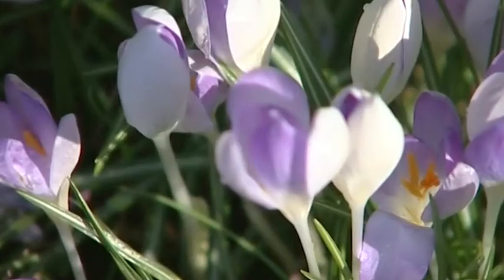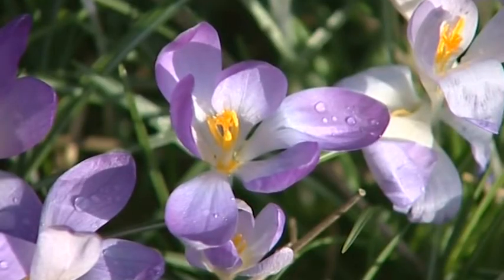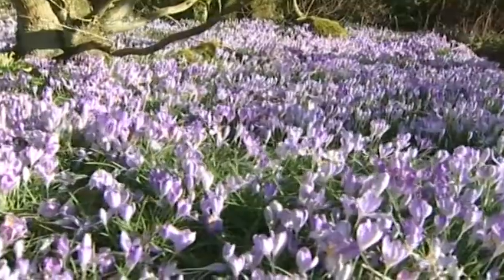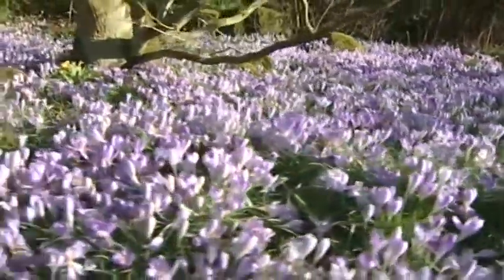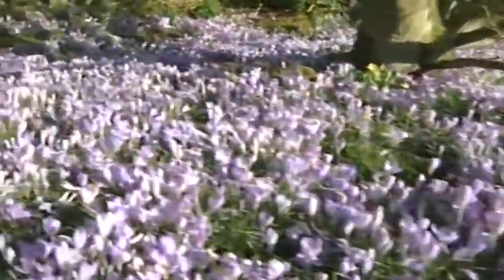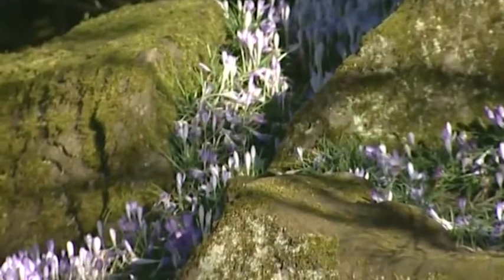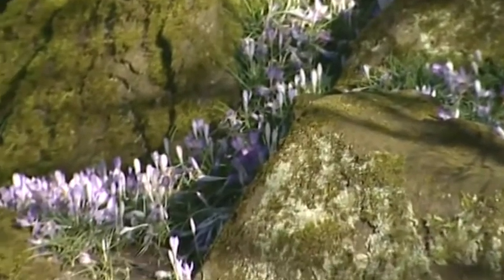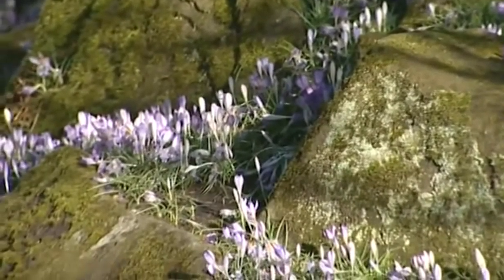University of Leicester Botanic Garden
At the University of Leicester Botanic Garden, we focus on global biodiversity. You can see and learn about a wide range of plants that grow in our extensive collections from around the world.

Our Garden is fundamentally an academic institution engaged in teaching and research. Its mission is to:

Maintain the most diverse garden in the region, in terms of plants, conservation collections, landscape features, and historically and architecturally important buildings;

Underpin scientific research and teaching at the University;

Devise and provide education programmes aimed at all age groups, reaching out into the wider community to demonstrate the contemporary significance of plants in a rapidly changing world.